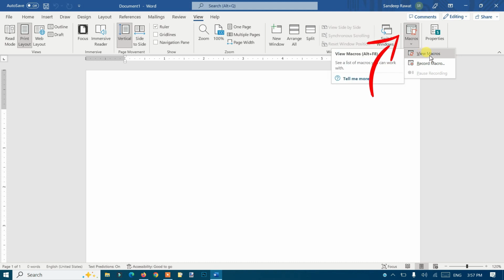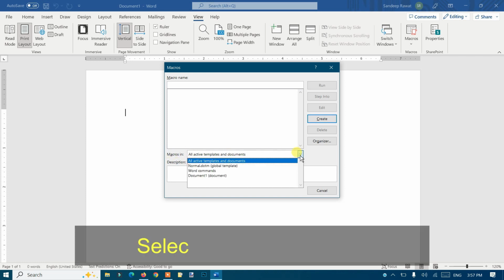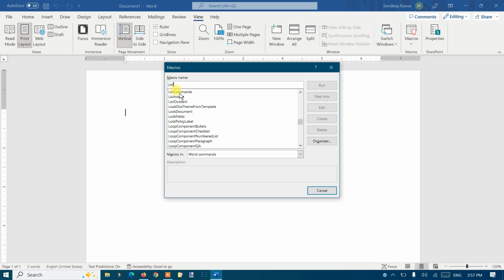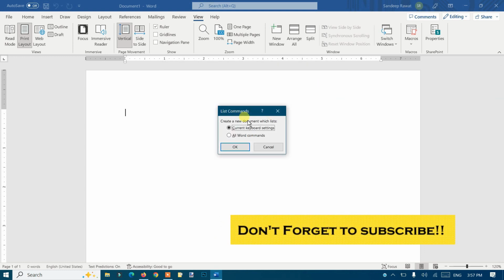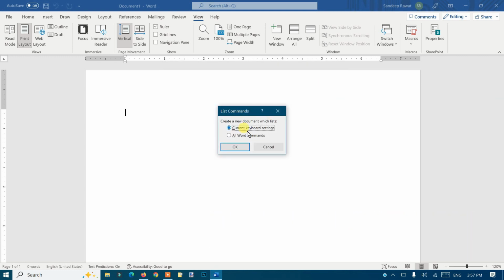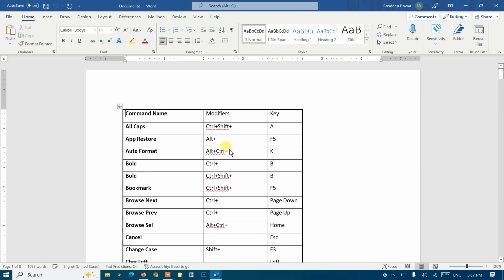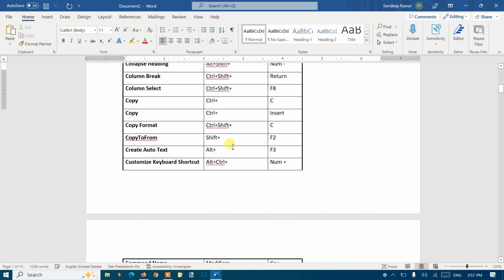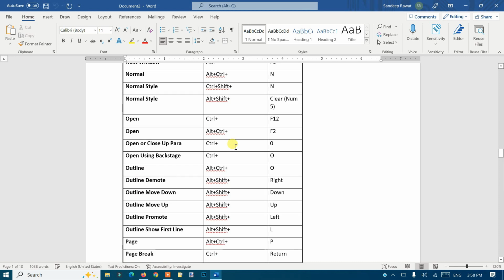How to List all Microsoft Word Commands? | Unique Trick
Be an expert by knowing all the list of Microsoft Word commands.

We reveal the hidden features of Microsoft Word commands in this in-depth video, giving you a road map to using Microsoft Word like an expert.

This video is the key to maximising Microsoft Word's capabilities, regardless of your level of experience.

Continue watching this video to become an expert user of Microsoft Word. Examine a thorough set of commands that will improve your output and efficiency. Everything is included, from basic conveniences to sophisticated features.